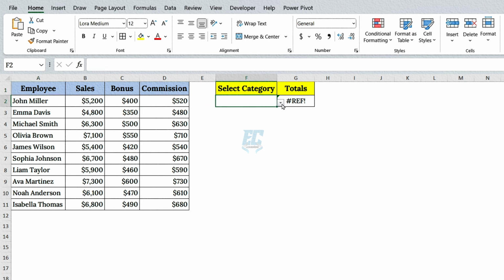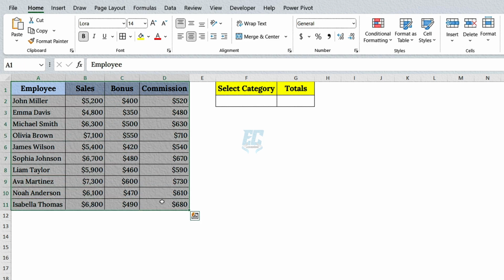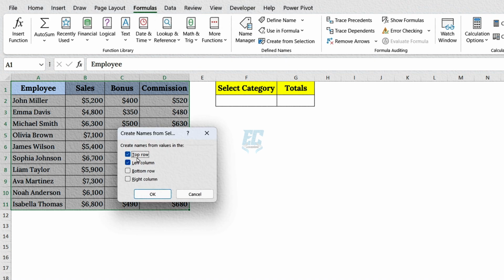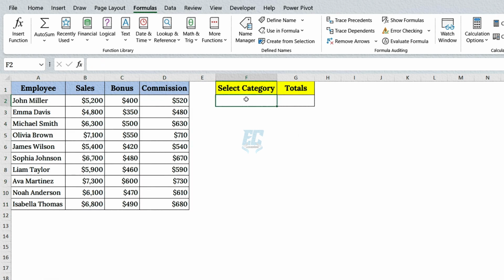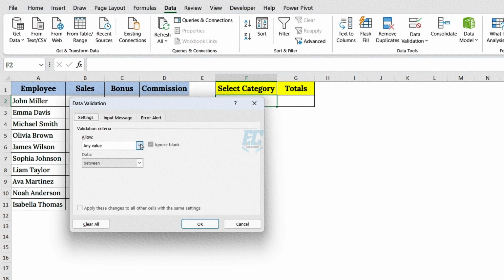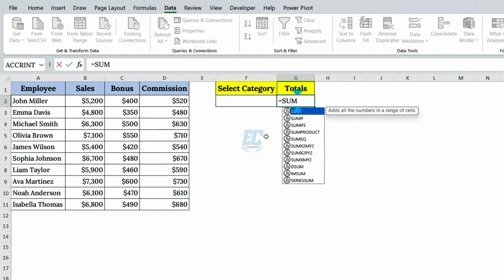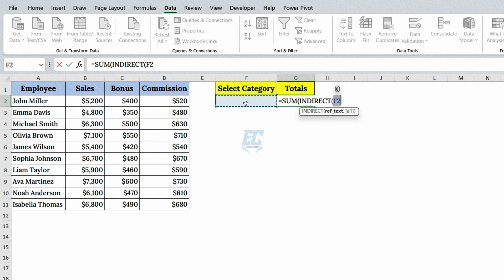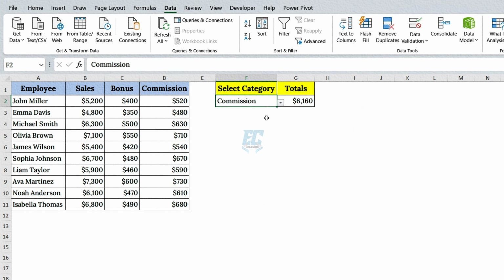Sum Based on Drop-Down in Excel : Smart & Easy Trick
Tired of switching between columns to find totals manually? 💡
In this quick Excel tutorial, I’ll show you how to sum data dynamically based on a drop-down list — perfect for calculating Sales, Bonus, or Commission totals with just one formula!

Using Excel’s Data Validation and the INDIRECT function, you’ll learn how to:
✅ Create a drop-down menu from your column headers
✅ Use =SUM(INDIRECT(F2)) to auto-calculate totals instantly
✅ Build a smart, dynamic summary without any VBA or macros

This trick works in Excel 2021, Excel 365, and Excel for Office users in the USA, helping you automate reports and save time. Whether you’re an office professional, student, or data analyst, this method will make your Excel workflow faster and smarter.

📊 Key Topics Covered:
Excel drop-down list sum
Dynamic totals using the INDIRECT function
How to create named ranges automatically
Time-saving Excel tricks for reports

If this Excel tip helped you, don’t forget to 👍 Like, 💬 Comment, and 🔔 Subscribe for more quick tutorials from Easy Click Learning — your go-to channel for Excel tips and tricks made simple!